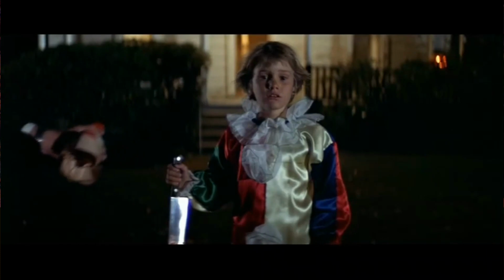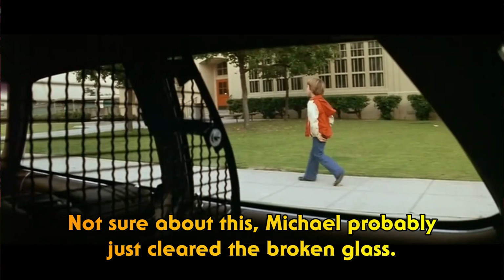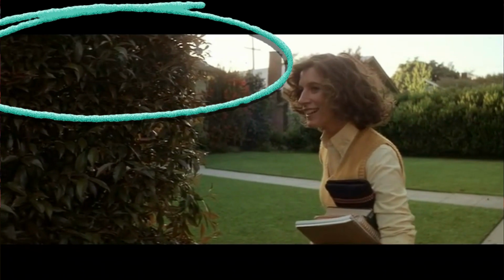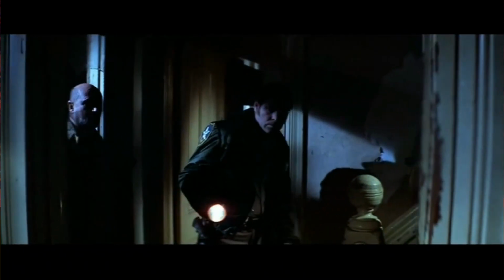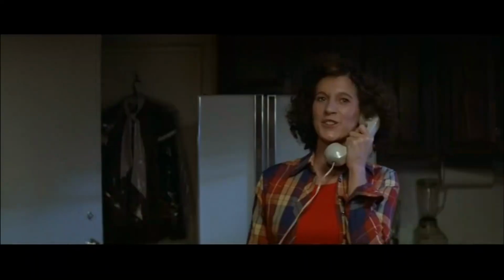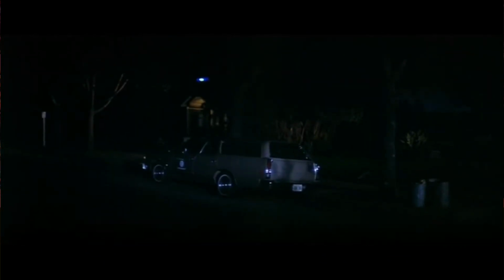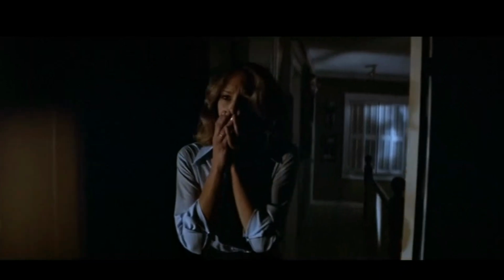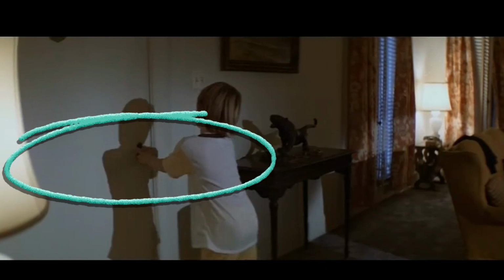67 Mistakes in Halloween!!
Join Pat, That Halloween Movie Collector as I go through 67 mistakes, goofs, gaffs, and continuity errors in the immortal classic Halloween! Come see if you see what others saw and let me know any I may have missed!

Collectible spotlights, reviews, rankings, music, movies, it's all here!

Be sure to check out That Horror Movie Podcast live every Sunday at 8pm EST and That Live Movie Watch Along live every Tuesday at 9pm EST.